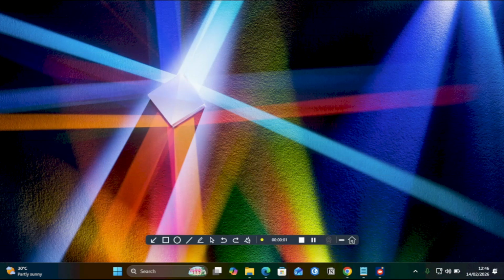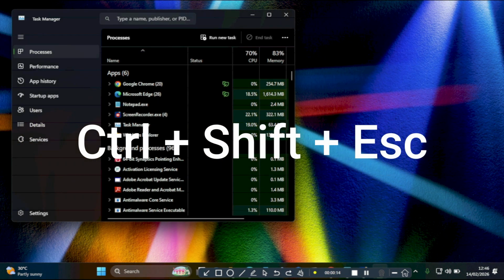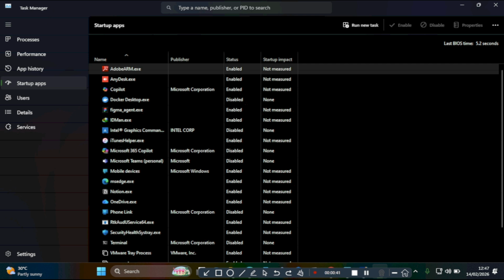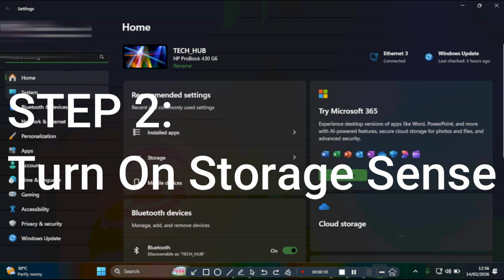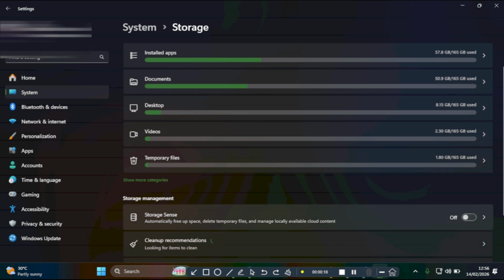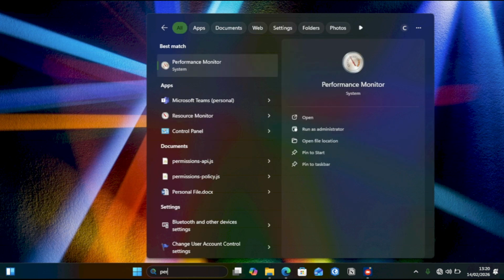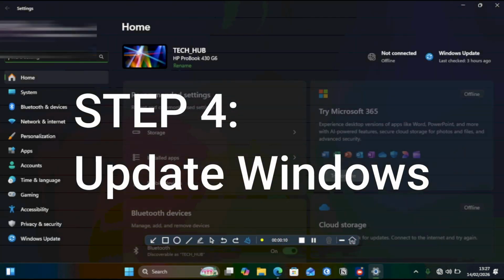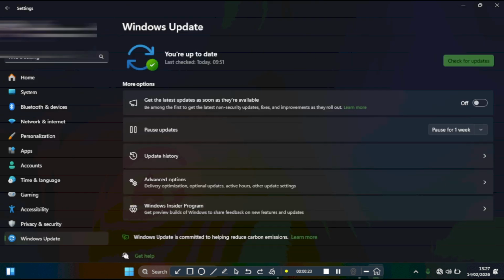Make Your Windows Laptop Faster in 2 Minutes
Is your Windows laptop running slow?

In this video, I show you how to make your Windows PC faster in just 5 minutes — without installing any software.

These simple settings will improve speed, performance, and startup time.